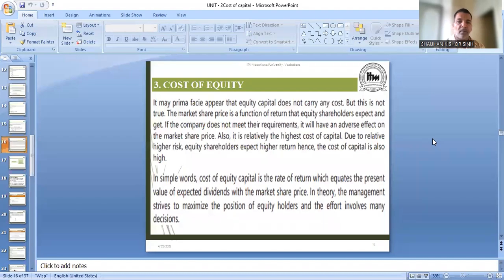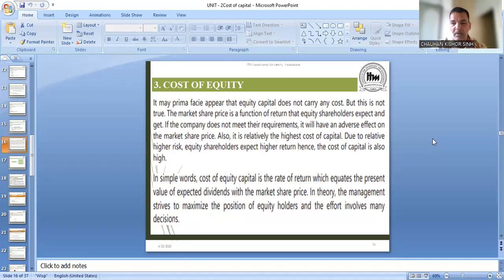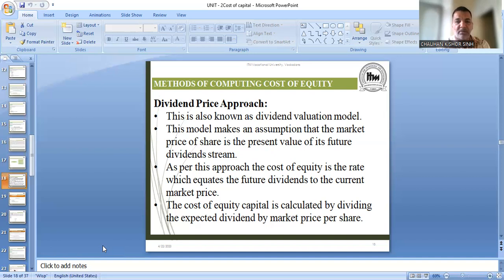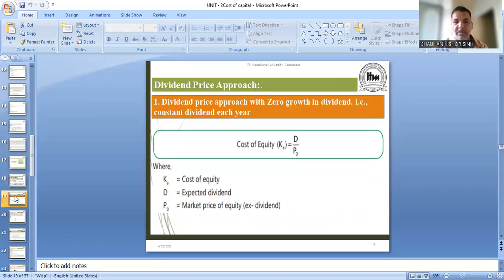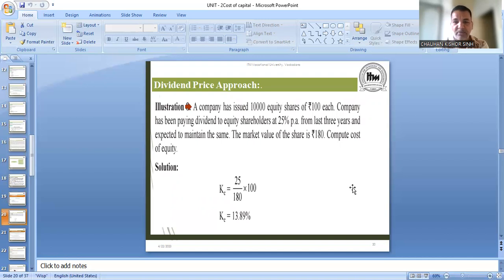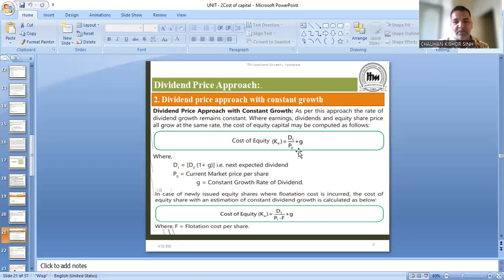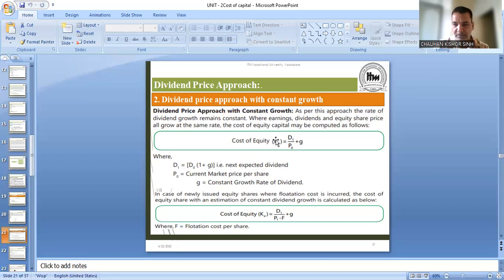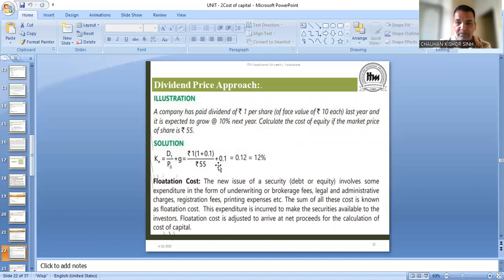COST OF EQUITY COST OF CAPITAL